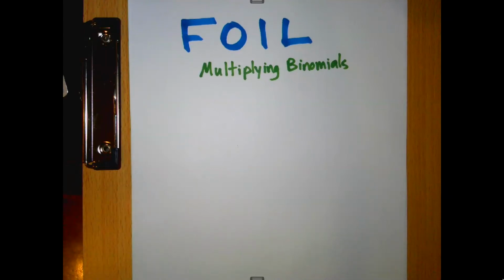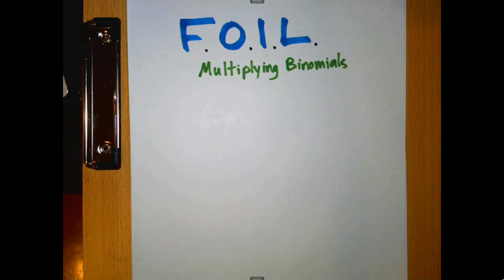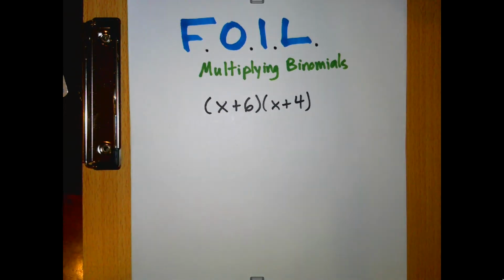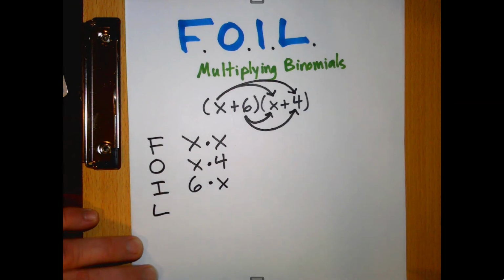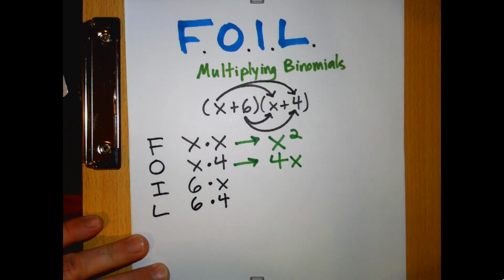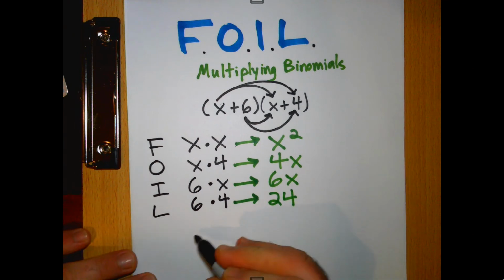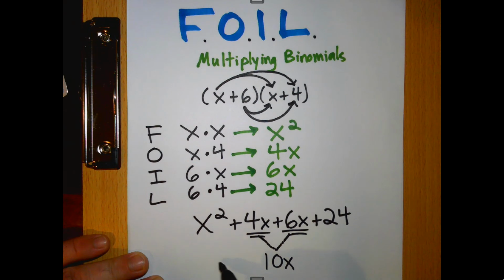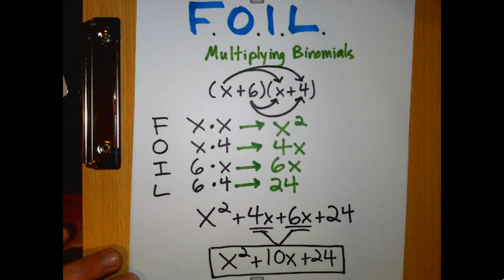#9 How to FOIL (First, Outside, Inside, Last) also called "Multiplying Binomials"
Using FOIL to multiply binomials will end up giving you a quadratic expression, so using FOIL is a way you can check your work and see if you factored a quadratic correctly.